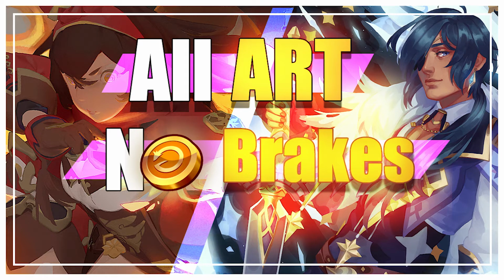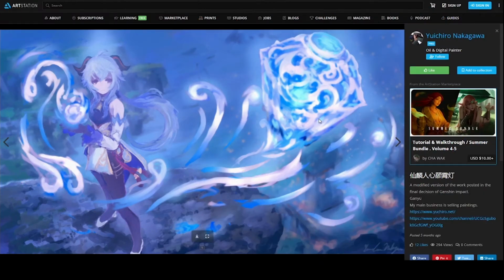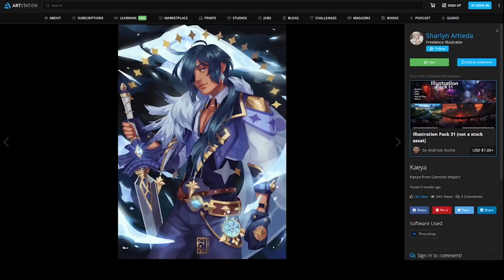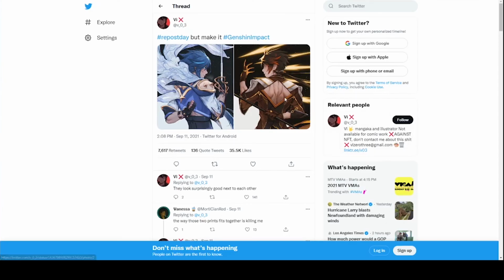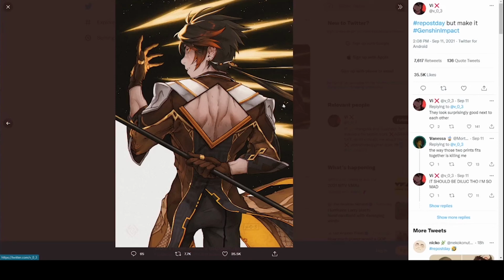Top 5 Awesome Genshin Impact Art! // All Art No Brakes EP 17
This weeks artstations finds we are focusing on Genshin impact Fan art! here is what I found!

I have been thinking of doing a podcast with a few friends! What would we call it?

Artist Mentioned:
Yuichiro Nakagawa: